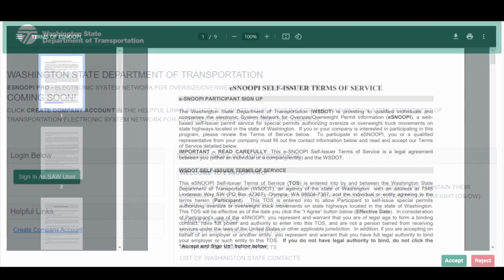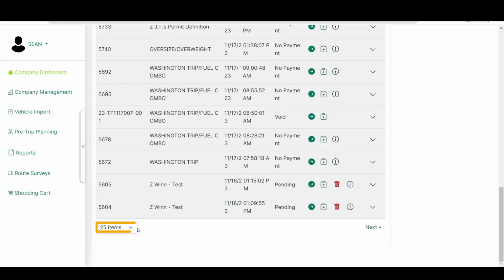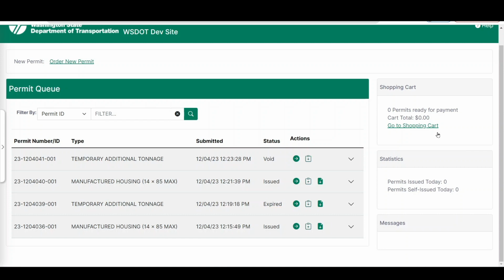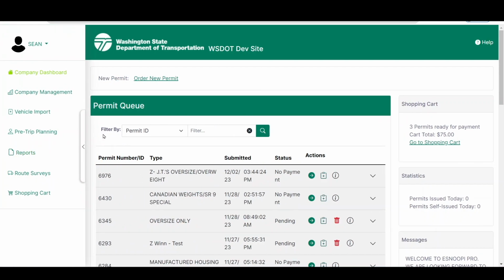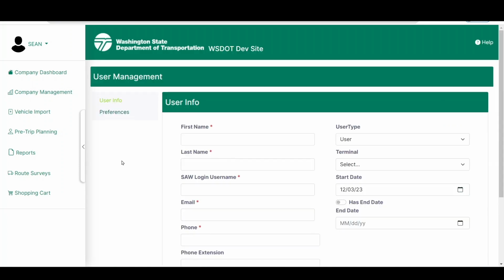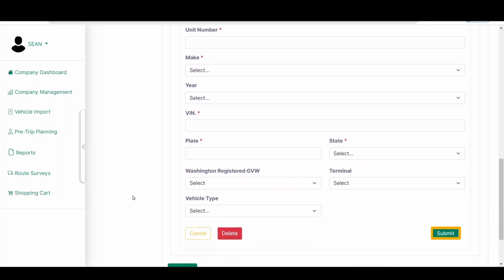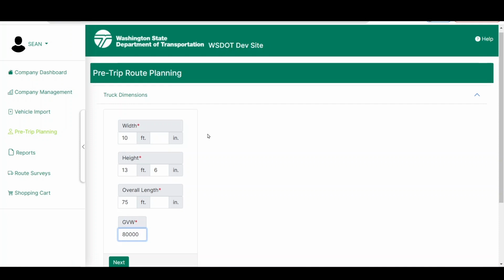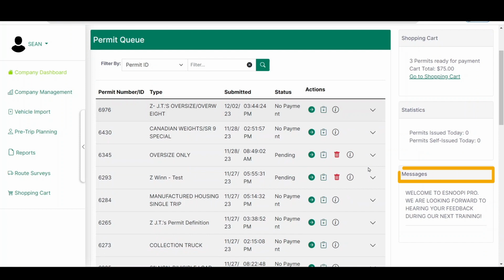eSNOOPI PRO Navigating the Company Dashboard Tutorial Video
This video will guide users on Navigating the Company Dashboard